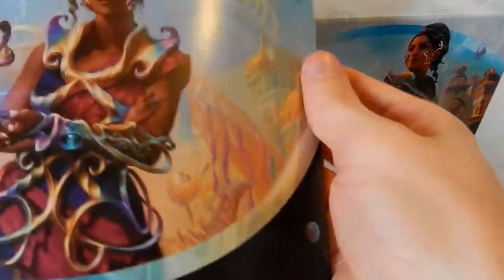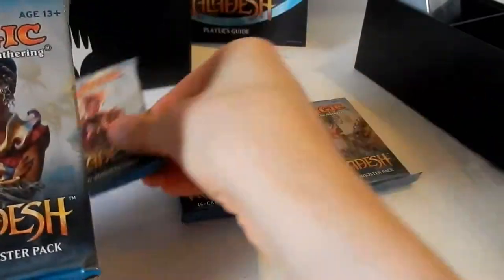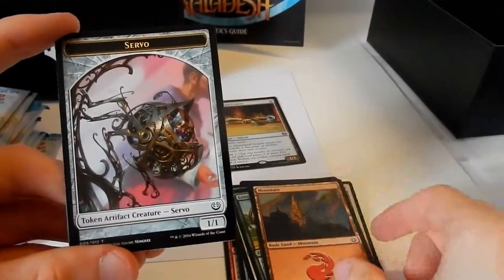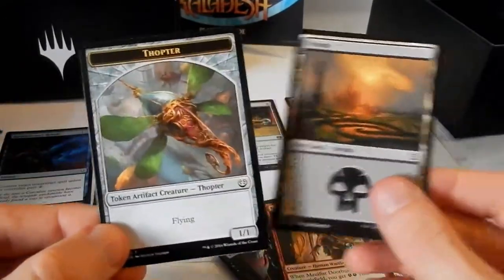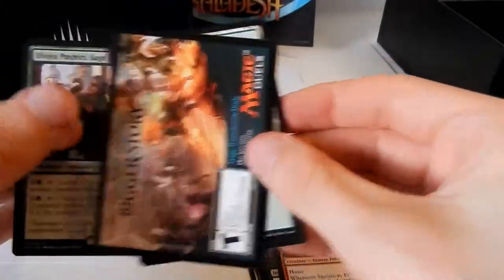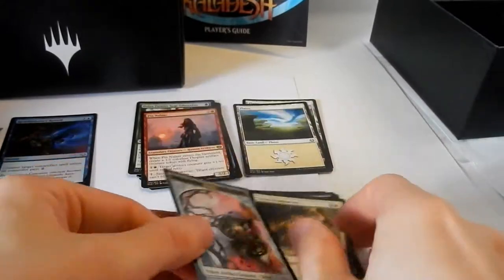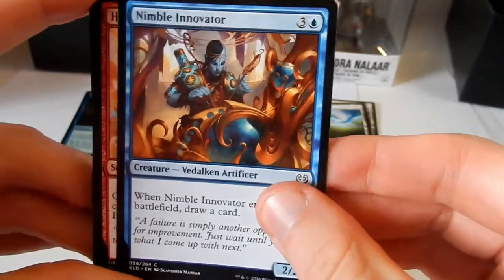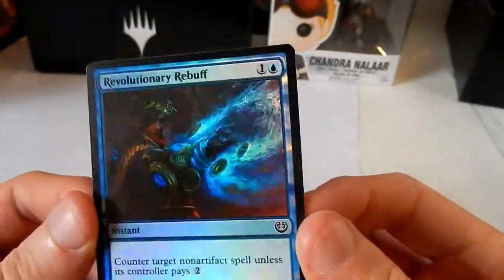MTG KALADESH bundle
In today's video I shall be opening the bundle released alongside the Kaladesh expansion.

I do hope that you enjoy this video. Any positive feedback is more than welcome, very much so. And if you happen to have any negative feedback, then you can keep it to yourself, thank you very much.

(Please do. I would like that very much.)